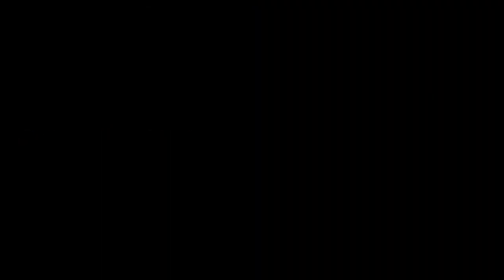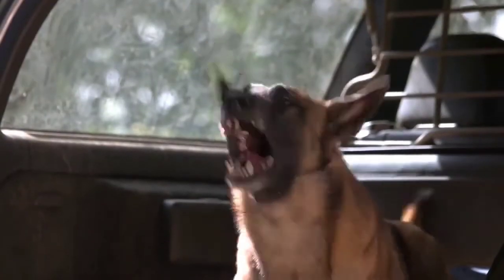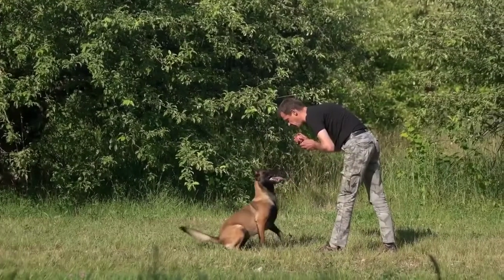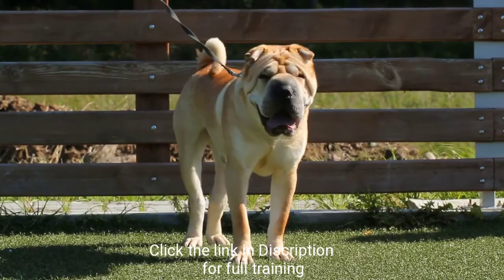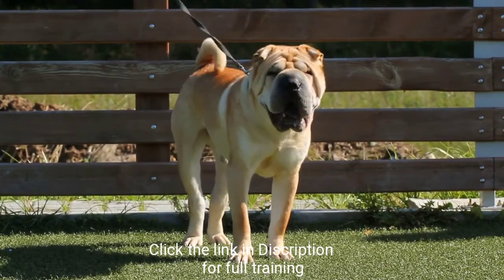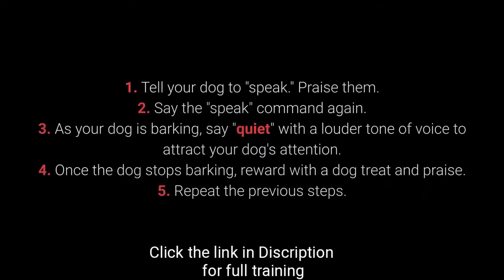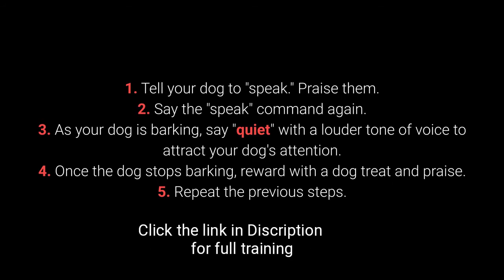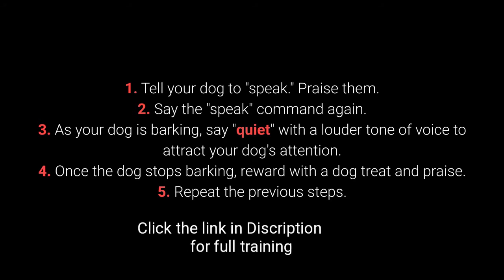shots how to teach your dog "speak" command